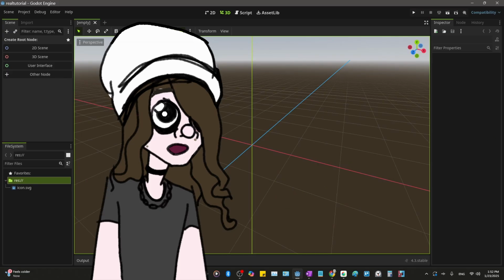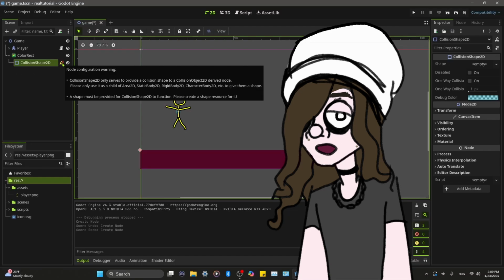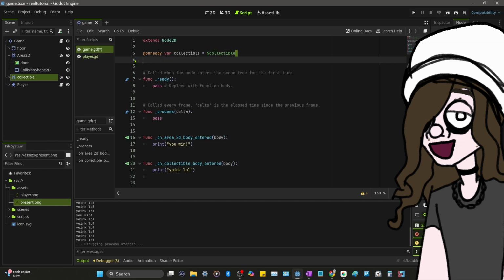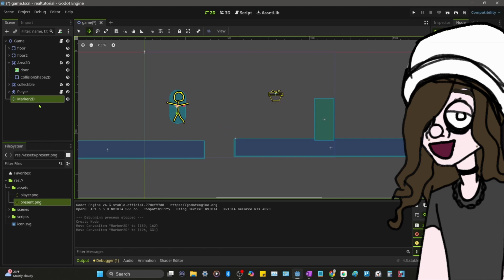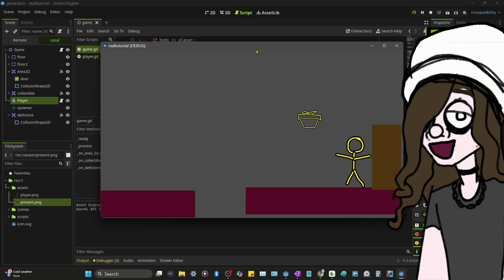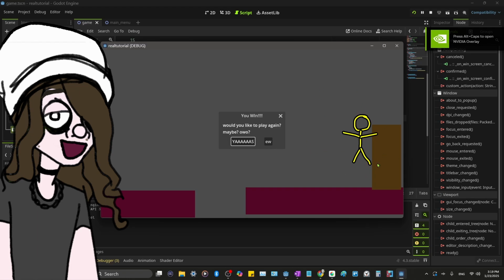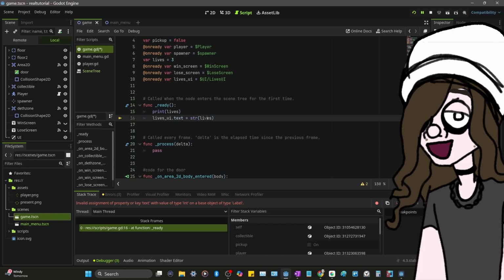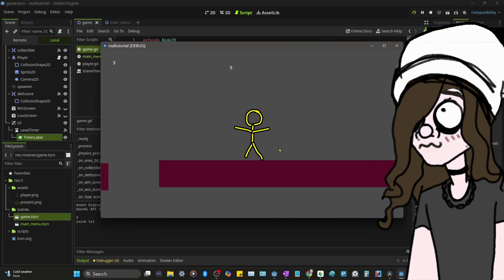how to make a game in godot (tutorial)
a beginner godot tutorial, by a beginner. take it easy on me

youtube tutorials are often filled with things that dont matter. so i give u the building blocks to make anything

getting started in godot for beginners, we are makin a 2d project together maybe. if u can follow along.
is it obvious that i didnt script this very well lolol help me

chapters
0:00 - intro
0:20 - download
0:24 - create
0:31 - quick tour
0:54 - game
1:24 - character
2:25 - body
3:26 - physics
3:58 - coding 101 interjection
5:15 - input map
6:32 - floor
8:00 - goalllllllllll
8:19 - z index interjection
8:35 - back to goal
9:43 - collision shape vs area2d
10:09 - back to goal 2 electric stew
11:14 - real coders
11:58 - objectives
12:54 - sus taco
13:02 - objectives
13:55 - visual feedback
15:15 - you shall not pass
17:37 - and ima make sure u know it
18:25 - danger
18:50 - rookie mistake
19:59 - commenting
20:33 - respawn
21:26 - and dethzone
23:07 - back to respawn
24:34 - 3 lives
27:22 - my rookie mistake
28:32 - win state
28:48 - main menu
31:24 - winscreen
34:18 - the dreaded popup pause
35:29 - the dreaded purgatory
36:16 - lose screen
37:01 - my inner demons
37:15 - back to it
37:46 - Into The Pit
39:27 - QOL
39:44 - yknow what, lives UI
41:13 - macguyver
42:58 - i quit
43:40 - whats ur game called
43:52 - timer
46:05 - cursed
46:52 - omg stop
47:44 - next-day interjection (camera, viewport)
48:51 - very important